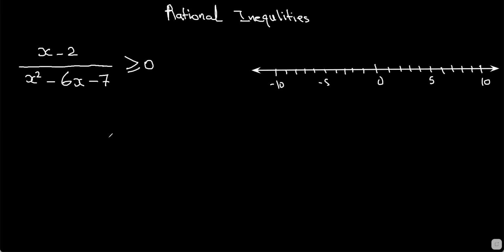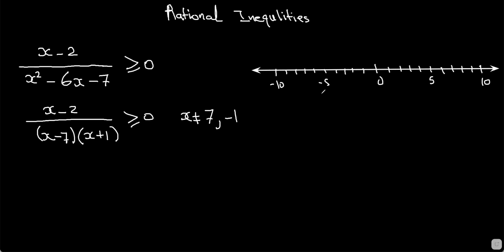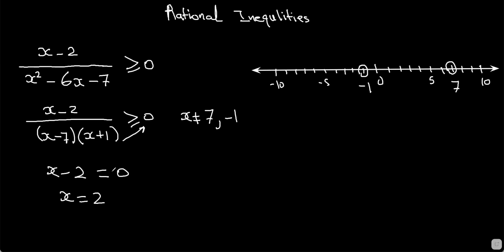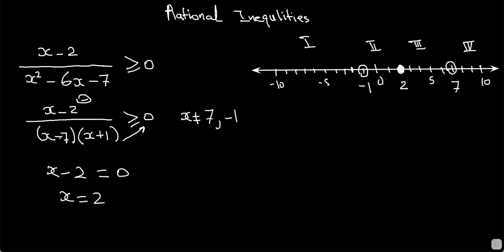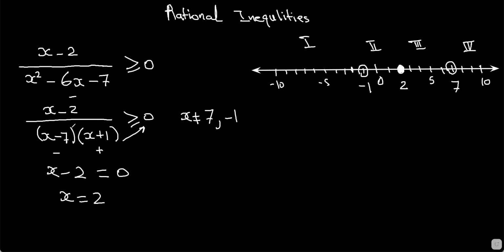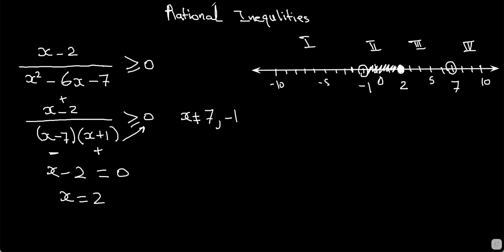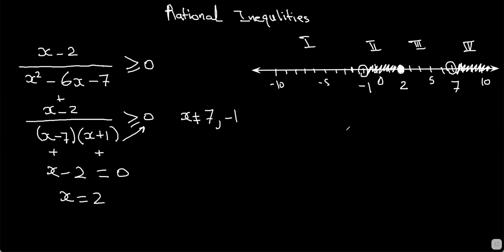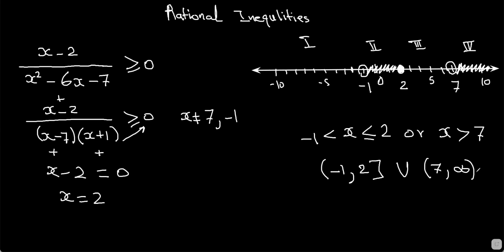Rational Inequalities | Sami’s_A_Plus